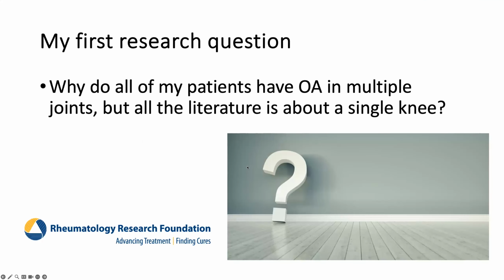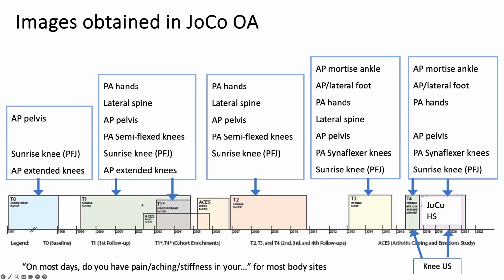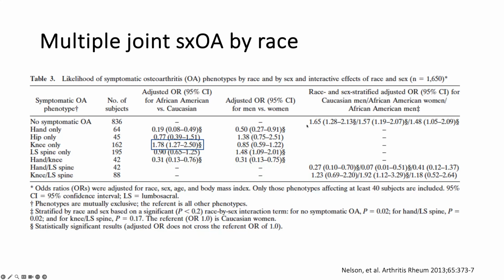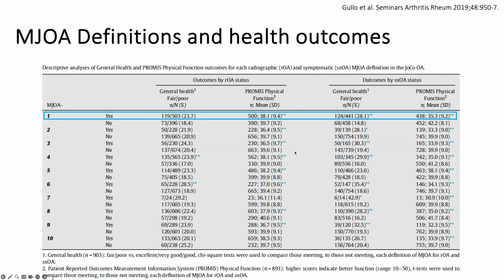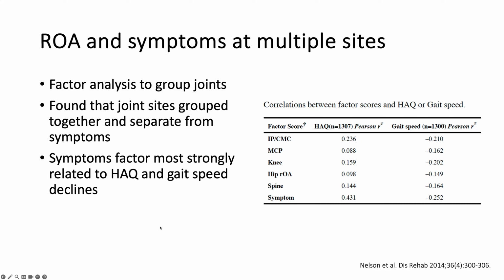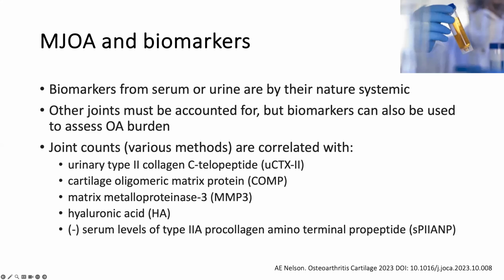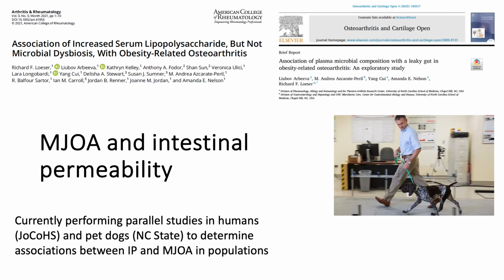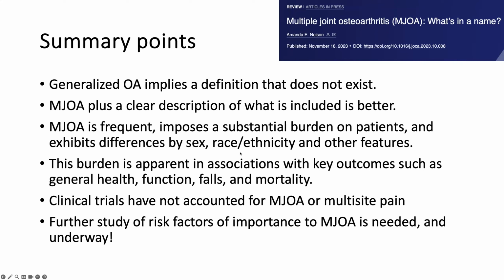Multi-Joint Osteoarthritis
OAAA Lunch & Learn: Multi-Joint Osteoarthritis, featuring Amanda E. Nelson,  MD, MSCR RhMSUS
(Video note: The audio for the presentation begins mid-way through an introduction slide where Dr. Nelson is providing an overview of her talk.)

About the speaker: Dr. Nelson is an Associate Professor of Medicine in the UNC Chapel Hill Department of Medicine’s Division of Rheumatology, Allergy, and Immunology. Dr. Nelson is a board-certified internist and rheumatologist with a Masters in Clinical Research in Epidemiology. She spends one day per week in clinic, divided between general rheumatology and musculoskeletal ultrasound, and is involved in fellow education and mentoring. Her research is focused on a variety of aspects of imaging in osteoarthritis (OA), including the contribution of bone shape to OA risk, novel methodologies for analysis of large and complex datasets including machine learning, and assessment of whole-body burden of OA. Dr. Nelson is co-PI of the Johnston County OA Project, a 30-year community-based prospective cohort of OA, multiple chronic conditions, pain and disability in Black and White men and women and its new enrollment phase, the Johnston County Health Study. She is also Director of the Phenotyping and Precision Medicine Resource Core of the UNC Core Center for Clinical Research (CCCR) and Medical Director of the OA Action Alliance.

Resource:
Multiple Joint Osteoarthritis (MJOA): What's in a name? Osteoarthritis & Cartilage, Available online 19 November 2023 (free until Jan 18, 2024)

The Osteoarthritis (OA) Action Alliance is a national coalition of concerned organizations mobilized by the Arthritis Foundation and the Centers for Disease Control and Prevention (CDC).

We are committed to elevating osteoarthritis (OA) as a national health priority and promoting effective policy solutions that address the individual and national toll of OA.